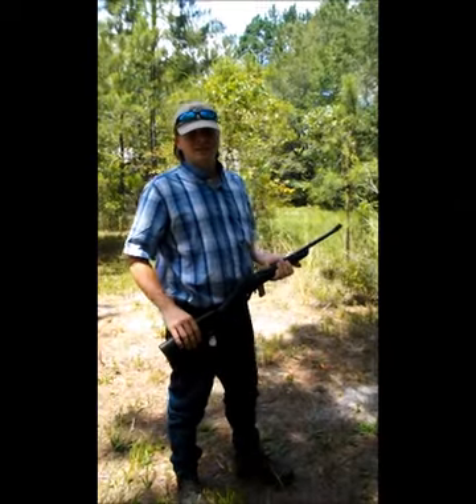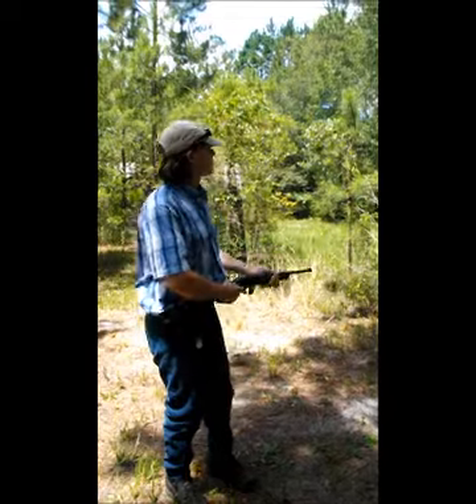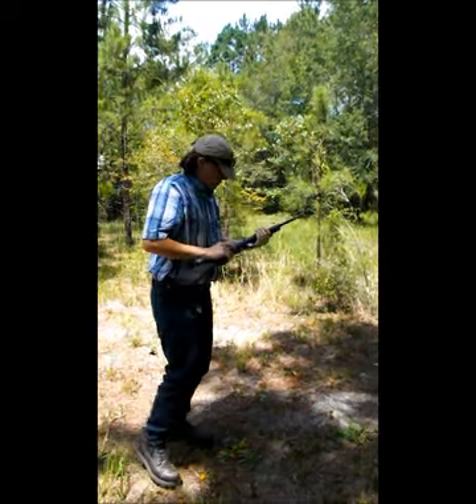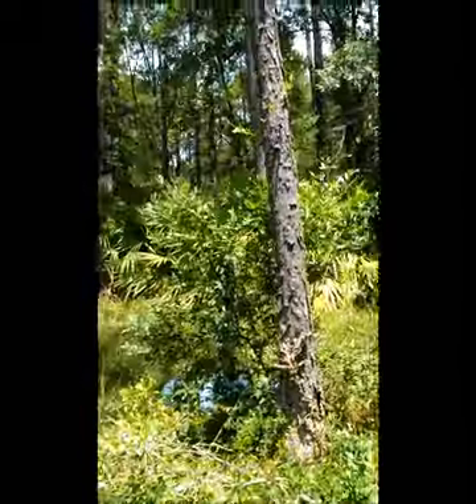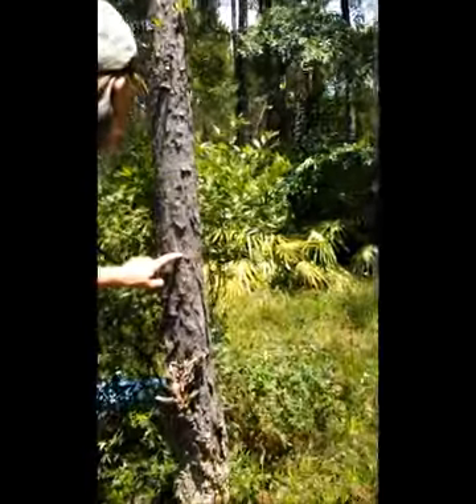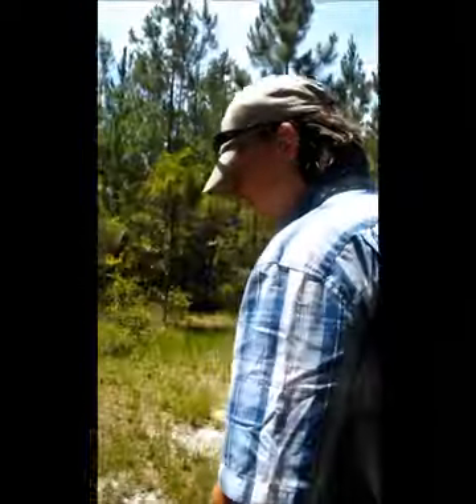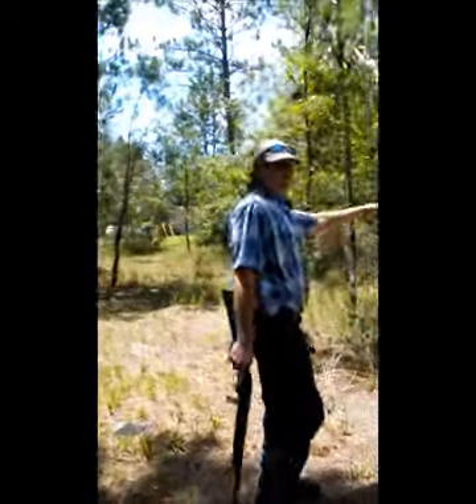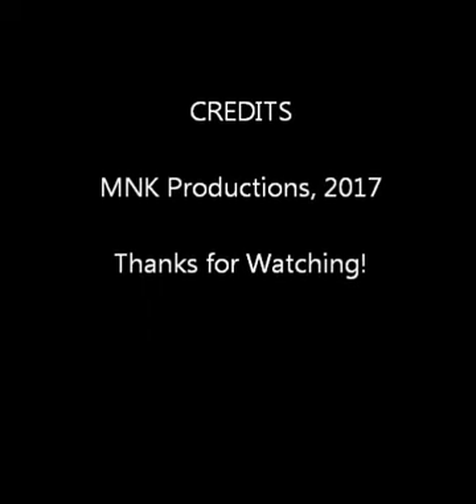Loading and Firing a Marlin .22 Rifle - P2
Firing a Marlin .22 Rifle